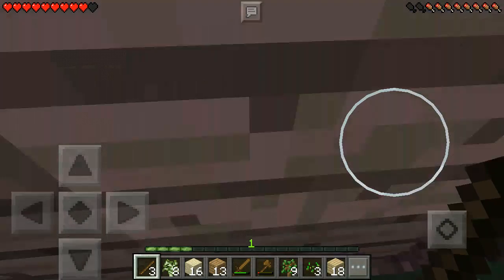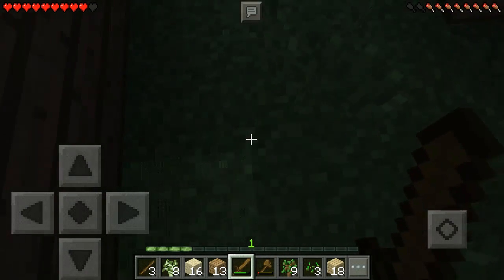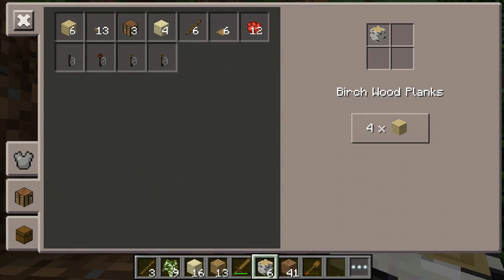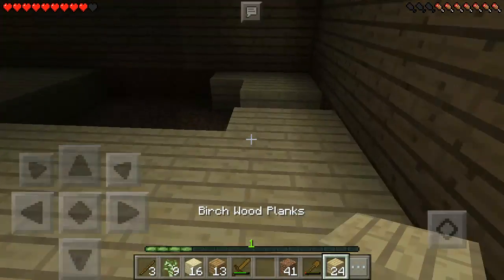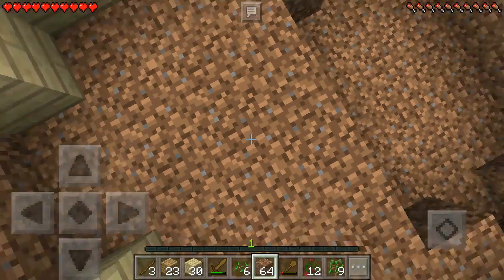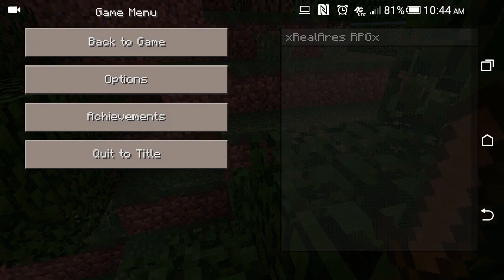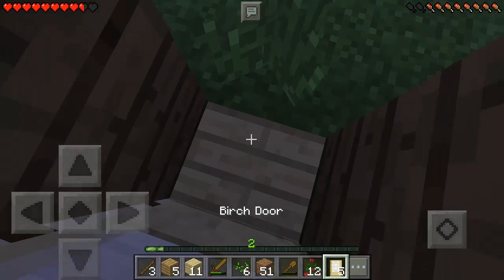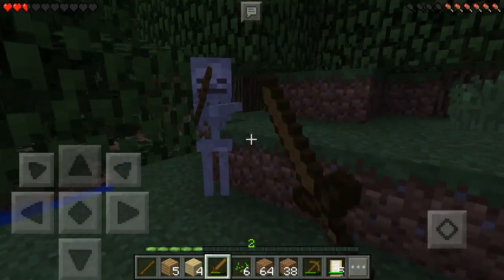QUADRUPLE DEATH! Is Minecraft PE hating me!?!? | [Minecraft PE] Survival Adventure #3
Hello everyone, today we're back in Minecraft (Pocket Edition) with some kinda dramatic events. I hope you enjoy!